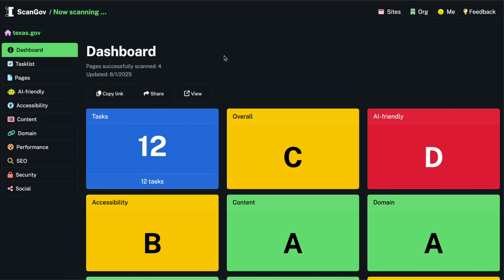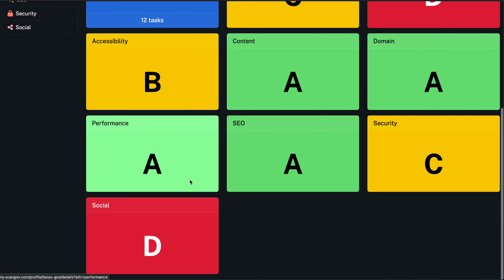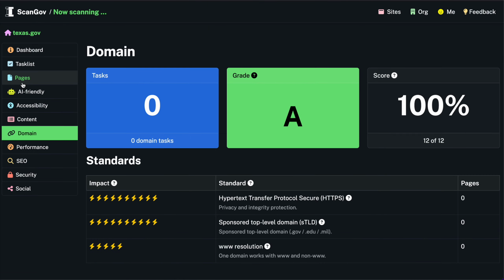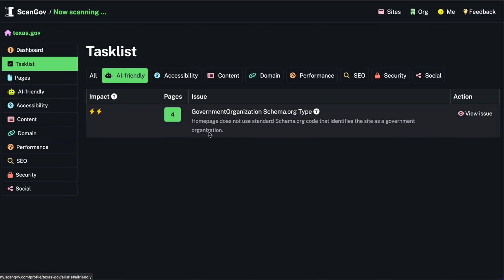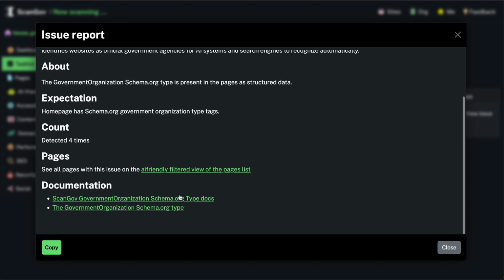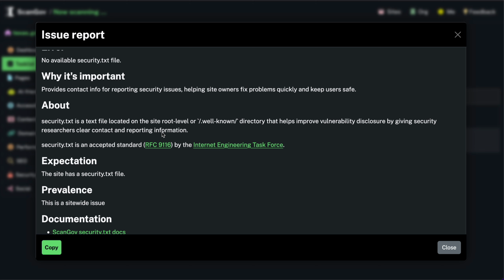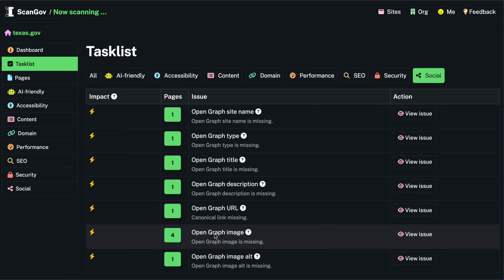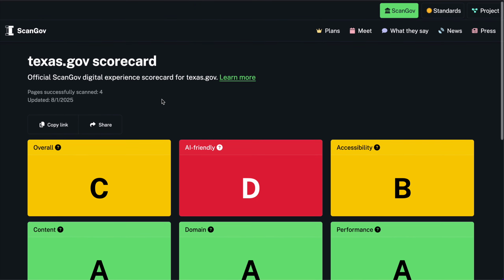Now scanning ... texas.gov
A ScanGov government digital experience review of texas.gov.